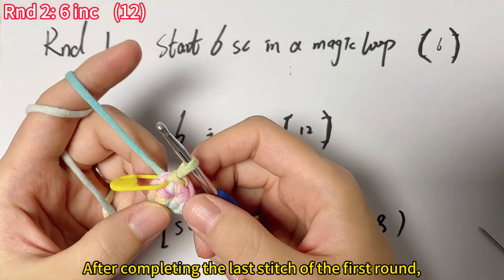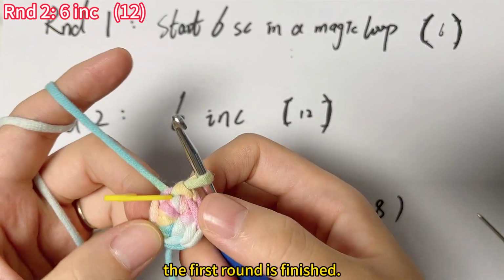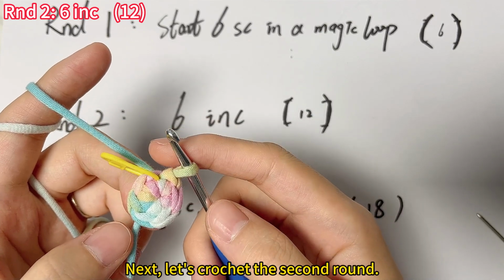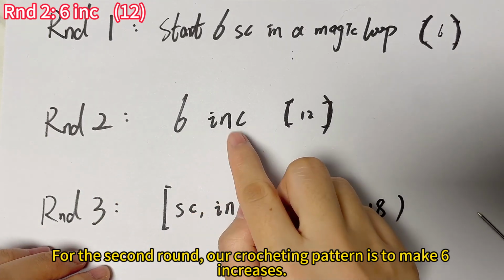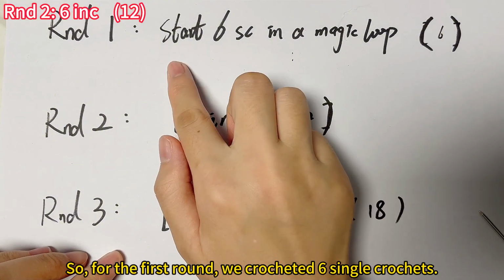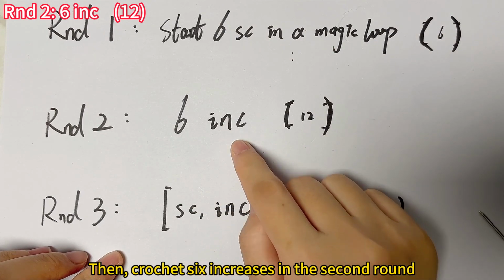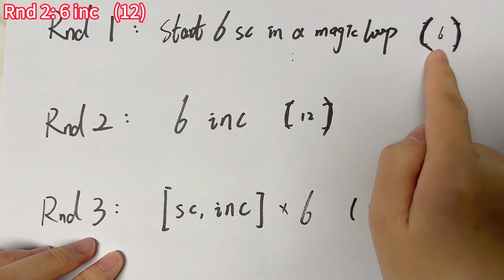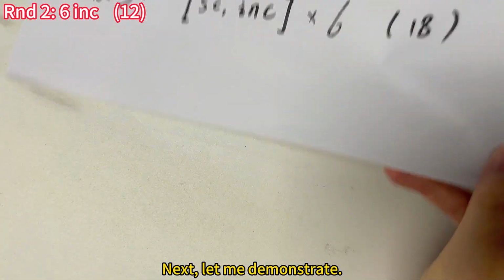10 Body Rnd 2